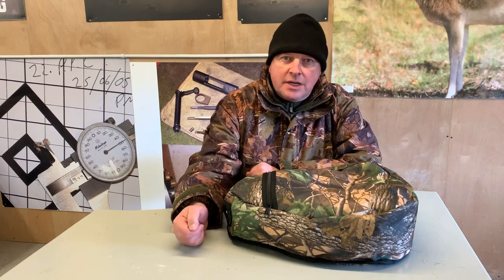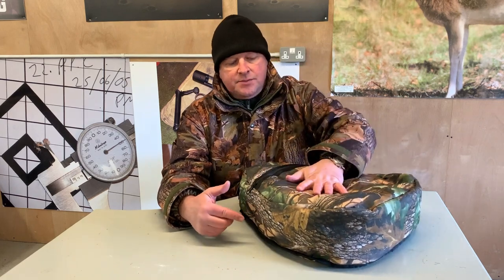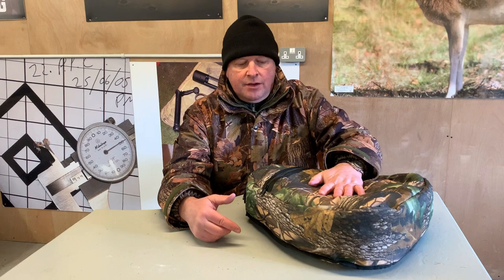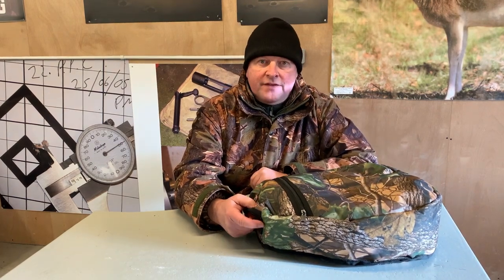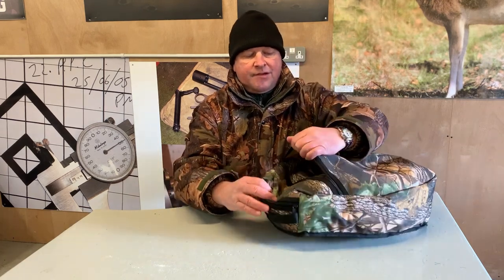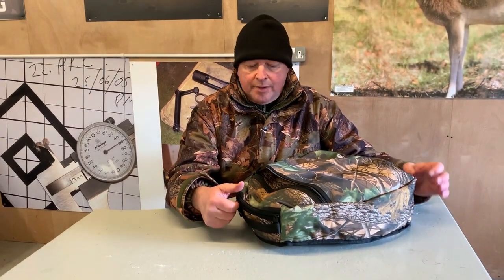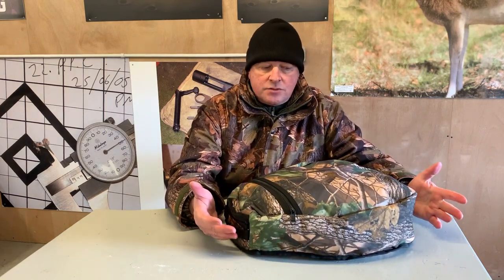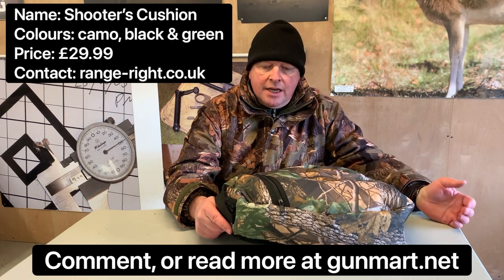Range Right Shooter's Cushion Review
Mark Camoccio reviews an essential piece of kit for outdoors airgun shooting and competition.